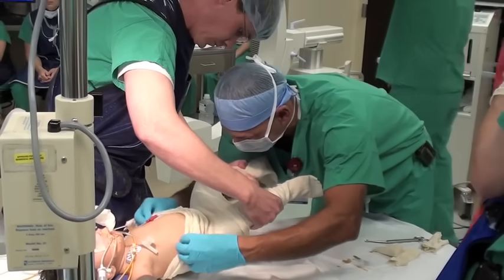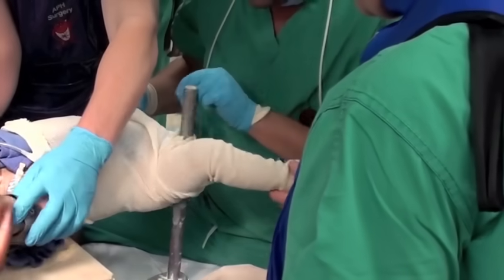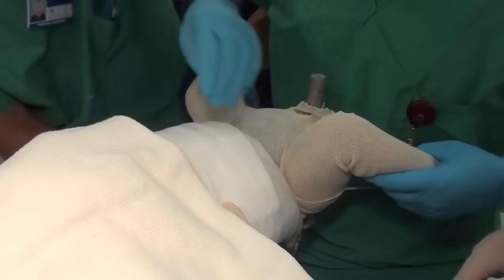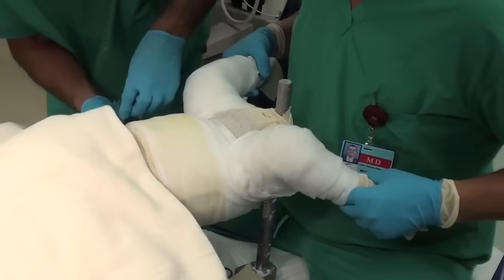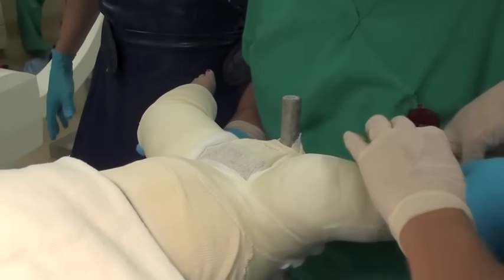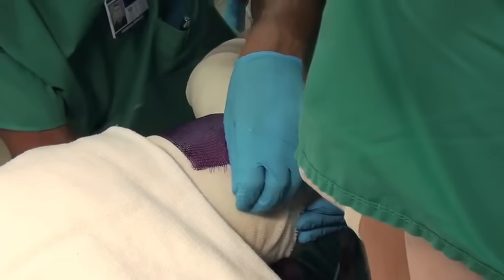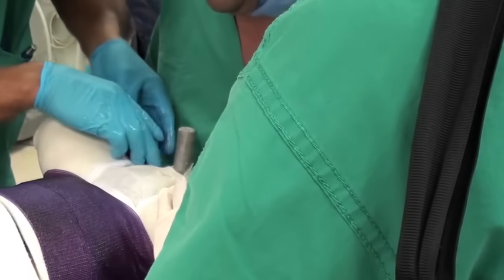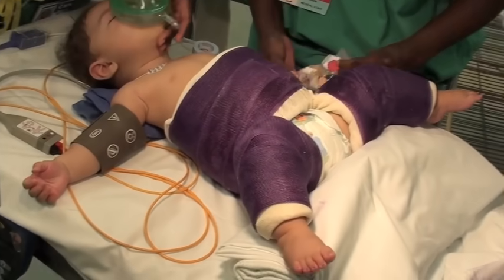How is a child fitted with a Hip Spica Cast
An example of how a child is fitted with a Spica Cast after a hip reduction surgery.  Narrated by Dr. Charles Price with the IHDI.